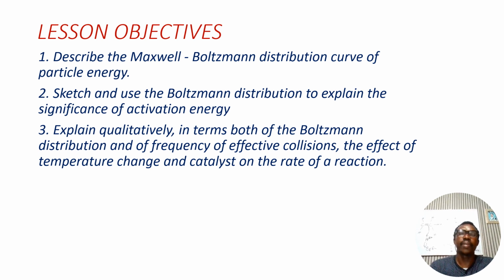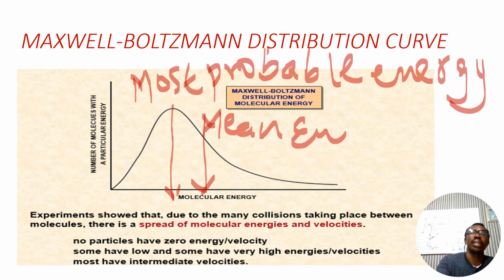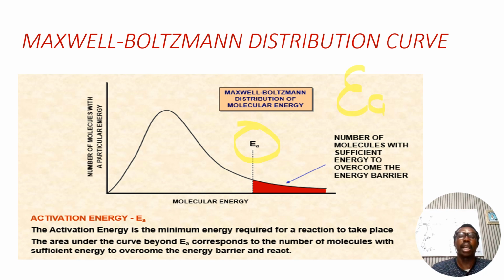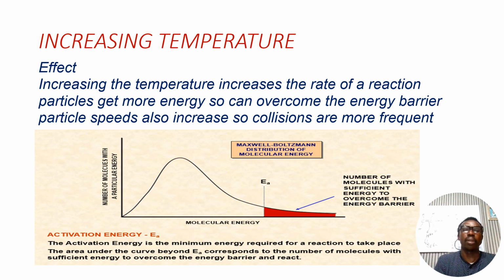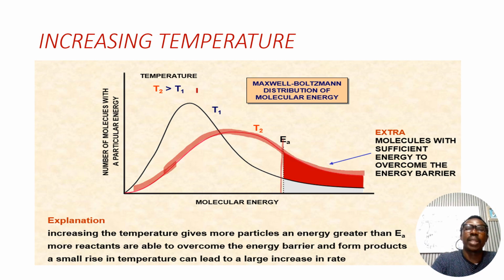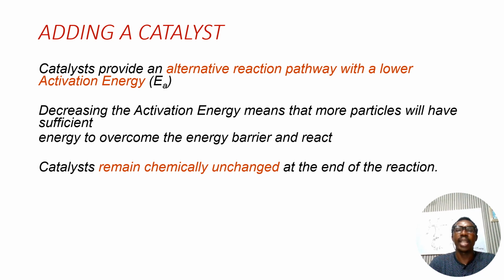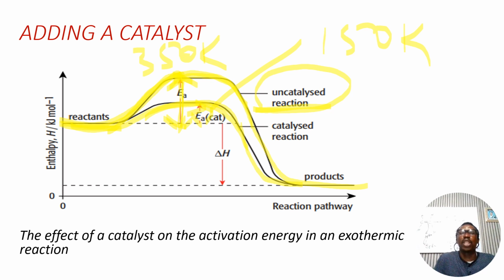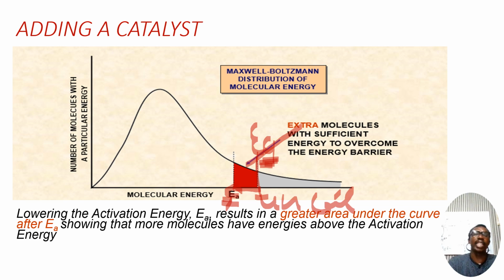RATE OF REACTION - A - LEVEL - (AS) SEASON 2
This video gives a detailed explanation of the Boltzmann distribution of molecular energy and the effects of temperature and catalyst on the rate of chemical reactions using the Boltzmann distribution curve.